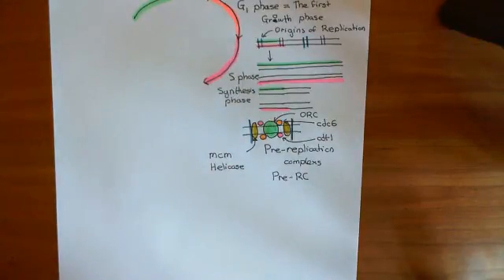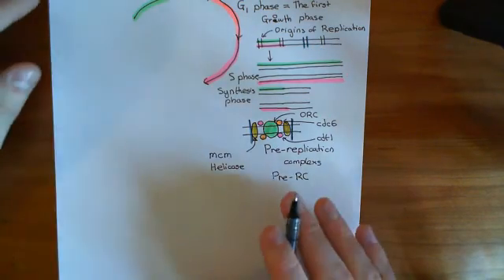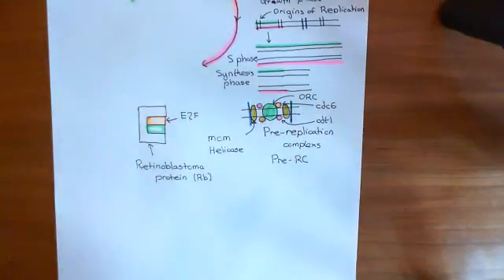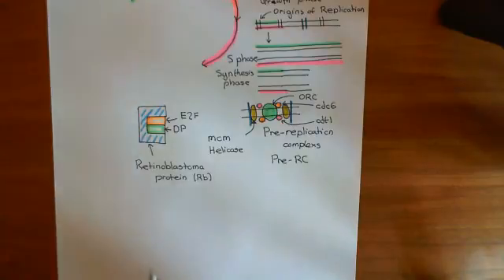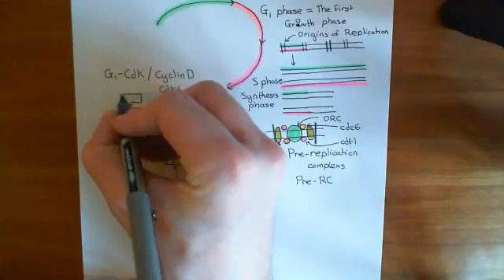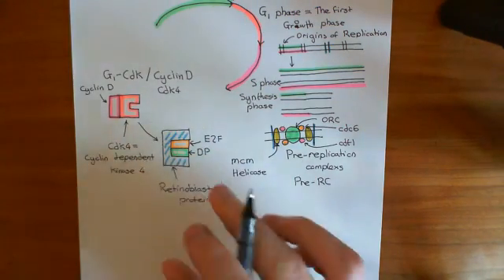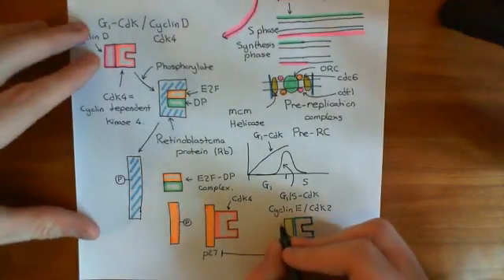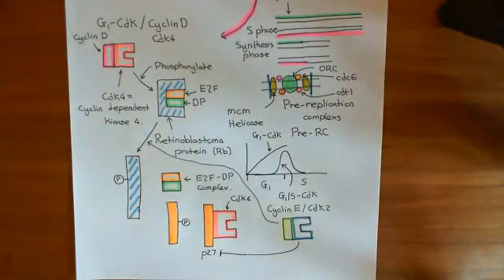The Cell Cycle - The G2 / M Checkpoint Part 2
In this video we talk about the transition from the second growth phase of the cell cycle to the mitotic phase of the cell cycle.